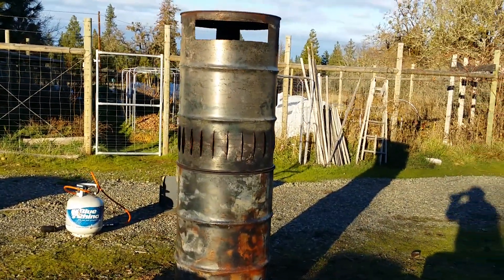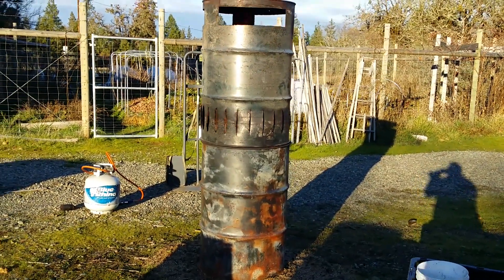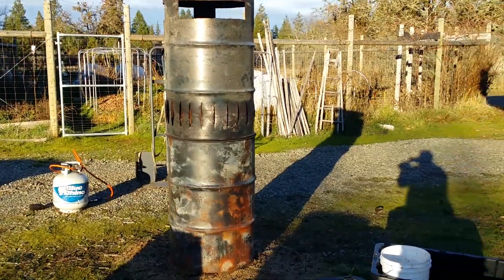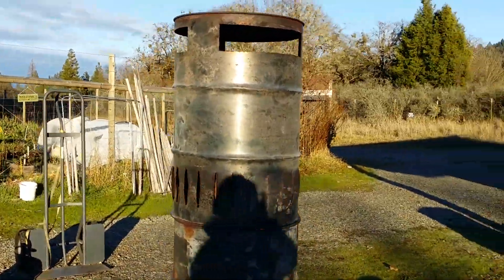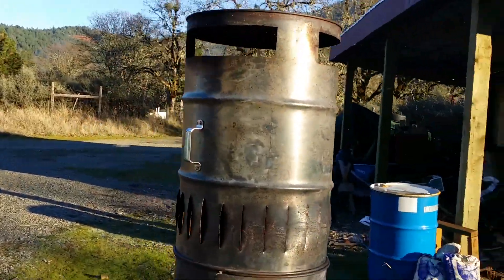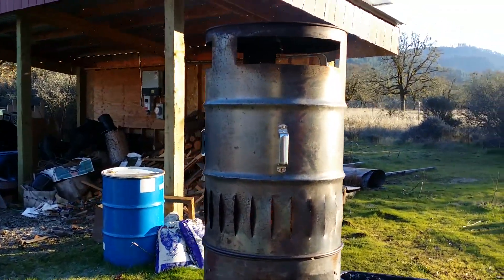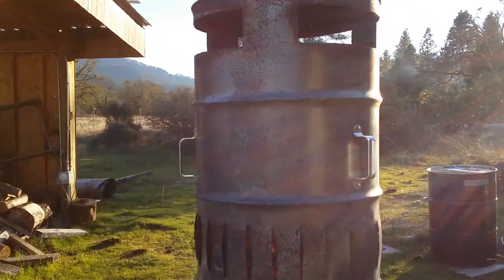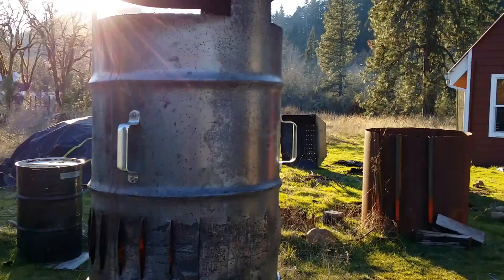Plenum Burner for Barrel TLUD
New Barrel TLUD design for making biochar